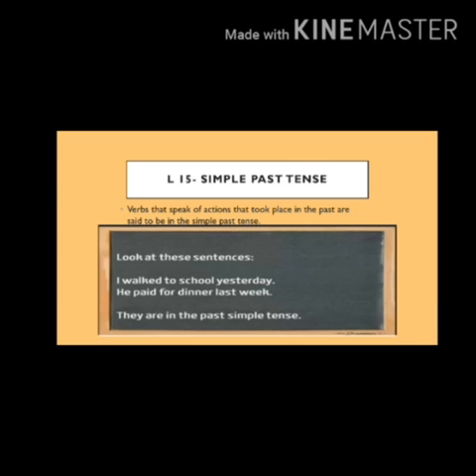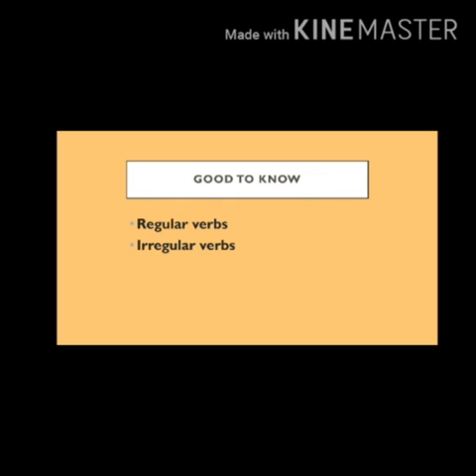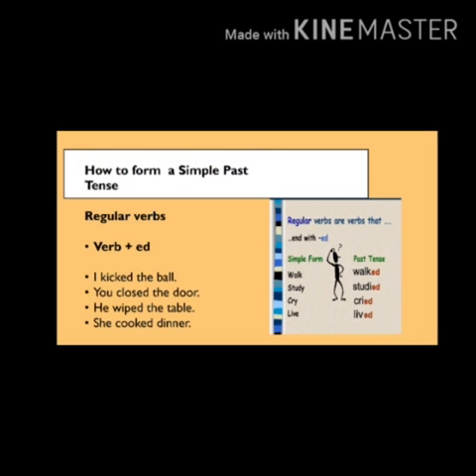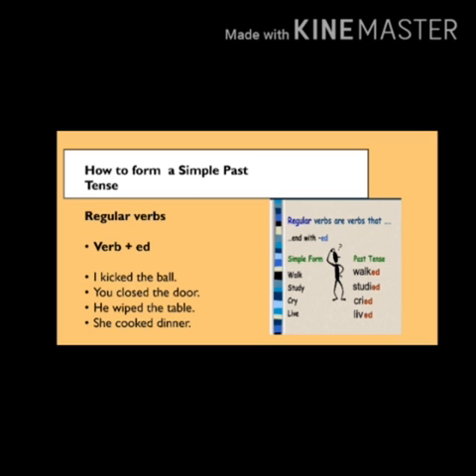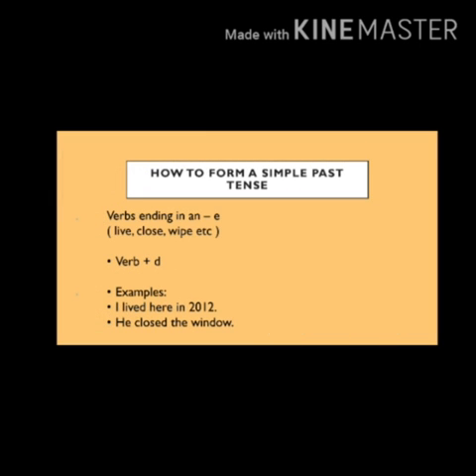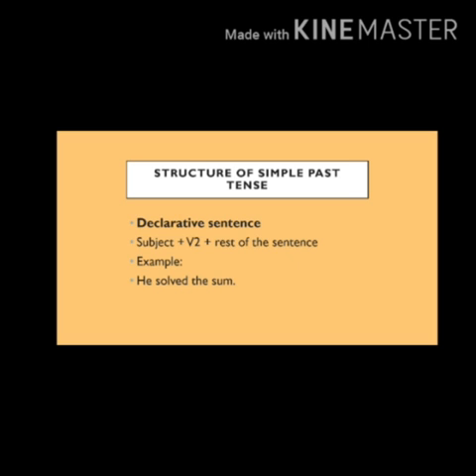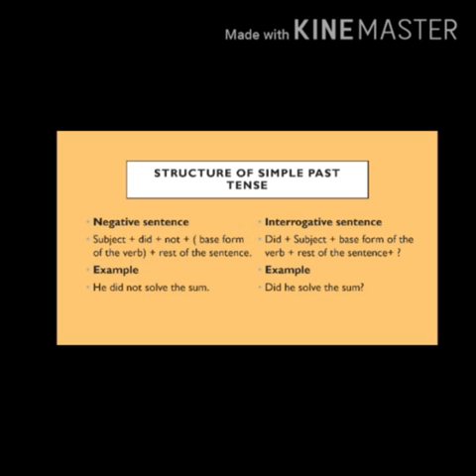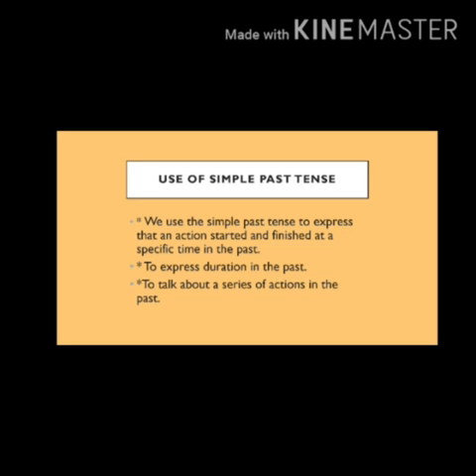Simple past tense for primary class